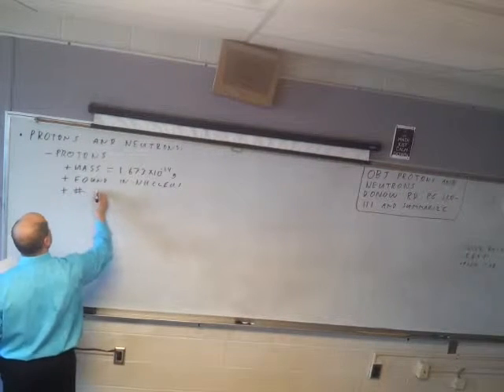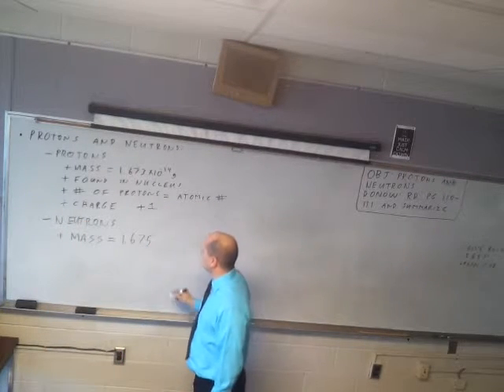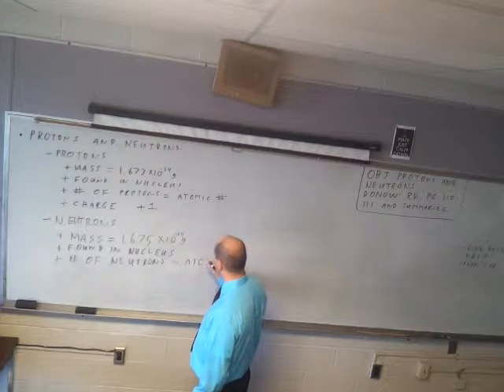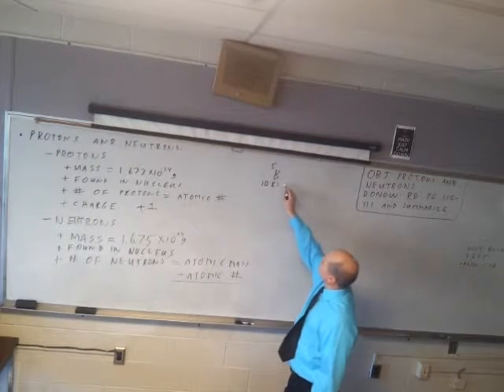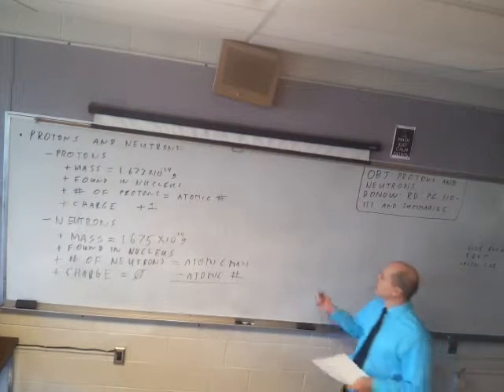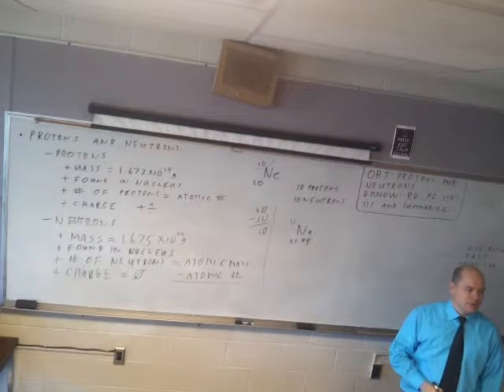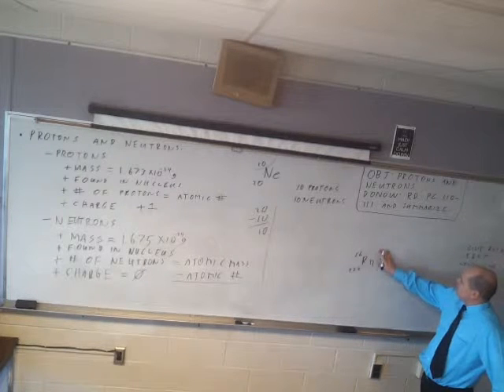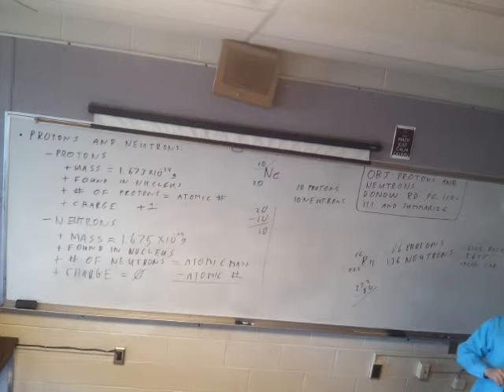3 3 Protons and Neutrons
Protons and Neutrons